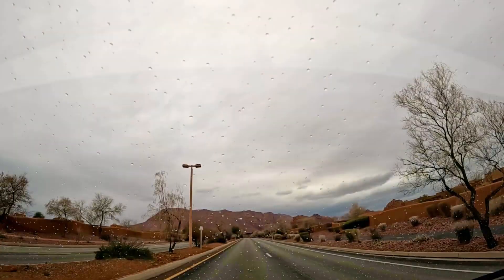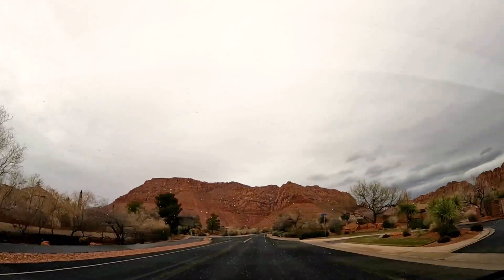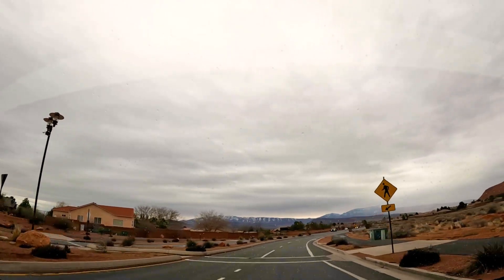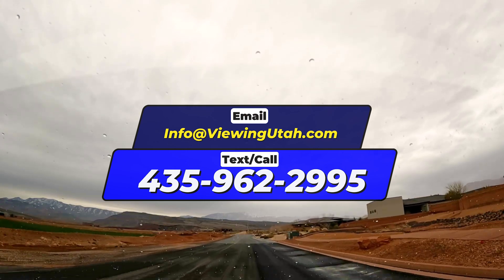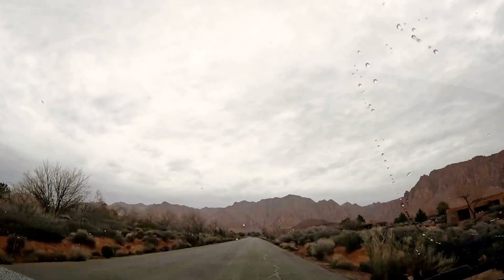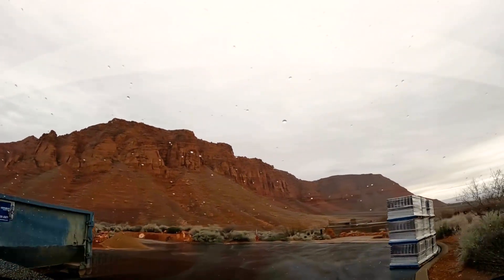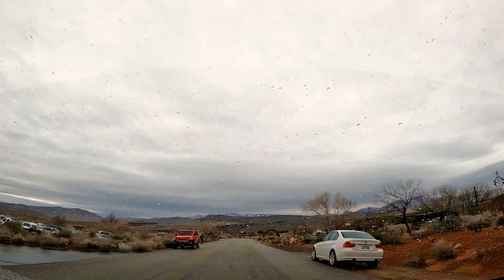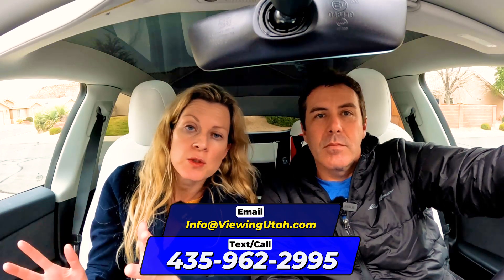Living In Ivins St George UT [DRIVING TOUR]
Living In Ivins St George UT [DRIVING TOUR]. If you are looking for a great town to live near St George UT then Ivins could be for you! Ivins Utah is truly a hidden gem of the American Southwest near St George UT. In this video I will be giving you a tour at Ivins Utah just north of St George. Check out Living In Ivins St George UT [DRIVING TOUR].

📲 We work with clients from all over the world who are relocating here, and we ABSOLUTELY LOVE IT! We also assist Southern Utah residents who have to sell their home to move within Southern Utah or away from our beloved sanctuary altogether; we can make that transition so much easier on you!!

Contact the Team - Sean Dezahd - Utah Realtor license # 12610895-SA00
Keller Williams St George 5571176-CN00
Courtney Dezahd - Utah Realtor license # 12667179-SA00